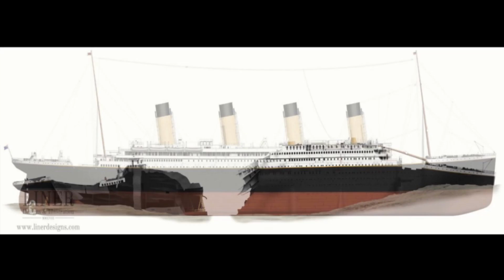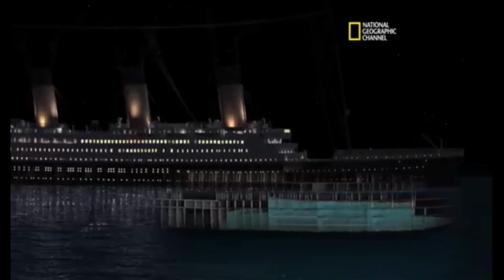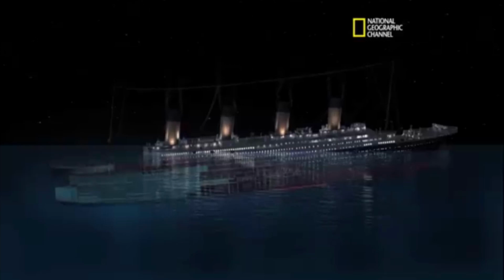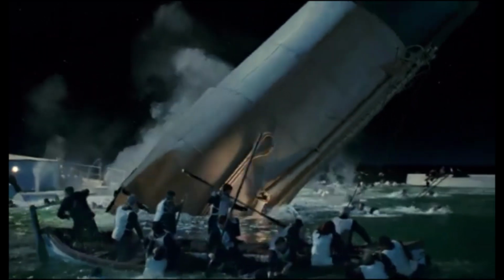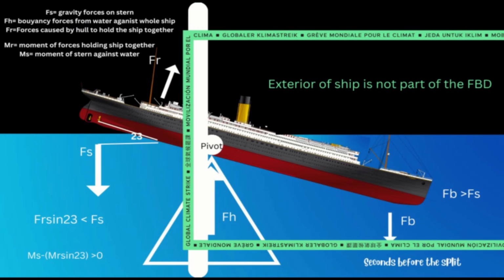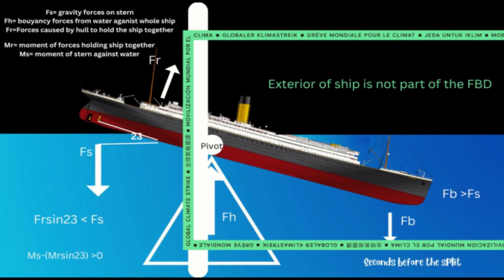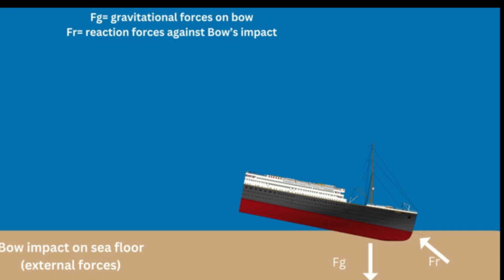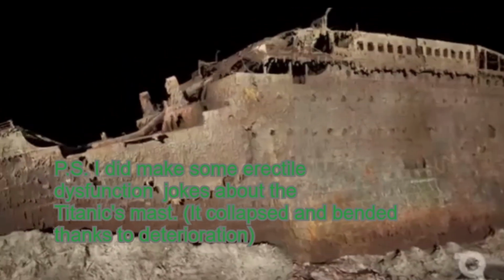112th Titanic Anniversary Special- The sinking explained (with Free Body Diagrams as reference)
I basically practice using AI voices and Free Body Diagrams by making this "special" video for Titanic's 112th anniversary of its sinking. (And if you see the time I posted it, it converts to the Atlantic Ocean's time at 2:20 AM, which is when the Titanic finished sinking).

So I am taking this class in Spring 2024 called Vector Statics, which is a requirement for Mechanical Engineering (yes that's my major). This class is basically about using Newton's 3rd law to balance every force, reaction, and component of a real life system (which will be important in related careers such as industrial design). And because it was almost April 15th, I decided that this would be a good way to commemorate a tragedy I've been interested in for years, along with studying (I used to love talking about sinking ships in elementary. One day, I'd do Titanic, Lusitania, Arizona, Yorktown, Akagi, etc and annoy all my classmates, which only stopped once I began to mature). And recently, I've focused on this topic more just to improve my knowledge of physics. While I don't exactly explain the FBDs that much, I do make points of how physics plays the role (and I guess you can figure out what each force does and how all the moments balance to, from the 6 compartment breach from the iceberg tear, pulling up the stern, the 1st funnel's collapse, the breakup, the final plunge, and the descent of both sections.

And this time, I did give credit to everyone involved with helping me, plus the websites and scenes I cut from. As you probably saw, I mixed several theories, particularly the 2012 documentary from National Geographic. And many of the scenes were taken from the 1997 movie. While end credits will be rare in future videos, this is pretty much practice. And I also got to practice using AI voices here (I used multiple because I was being a cheapskate using free trials and had to use multiple ones after I maxed out the total limits.